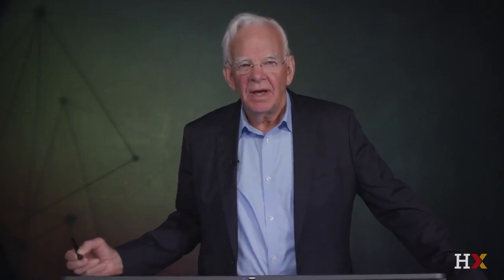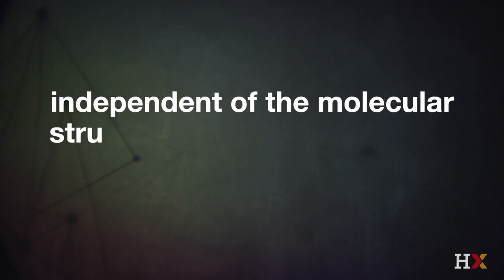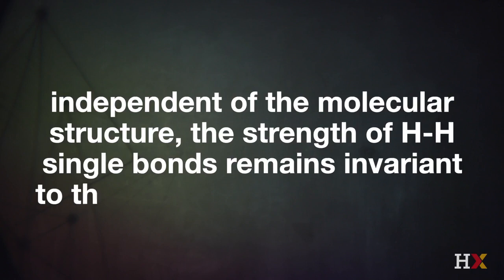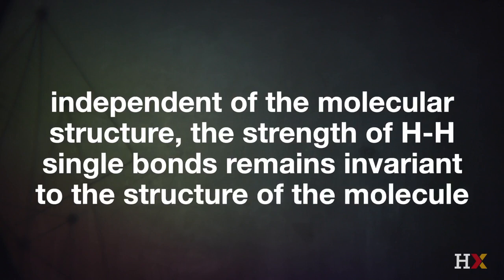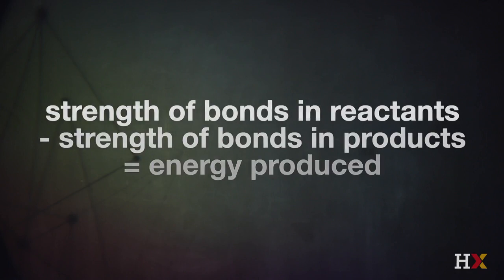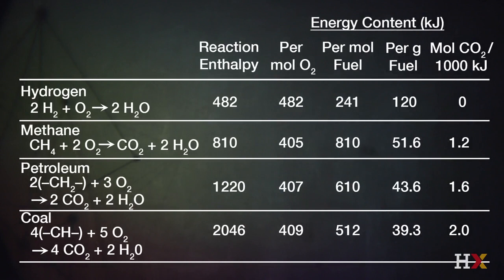HX43 Chemistry of fossil fuels